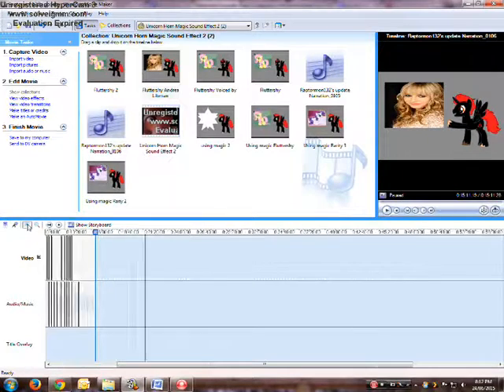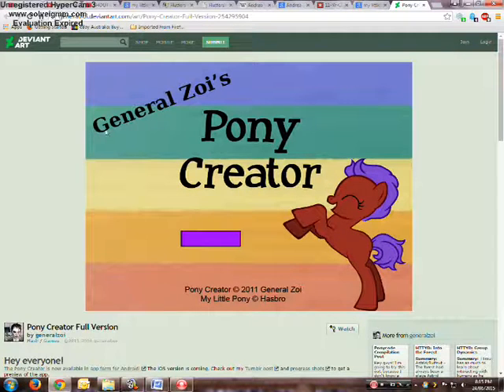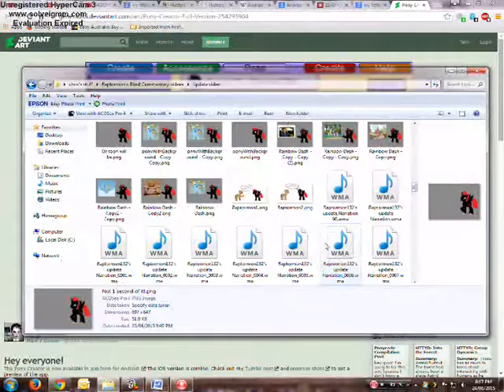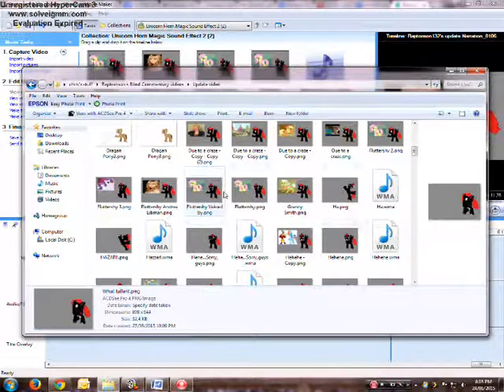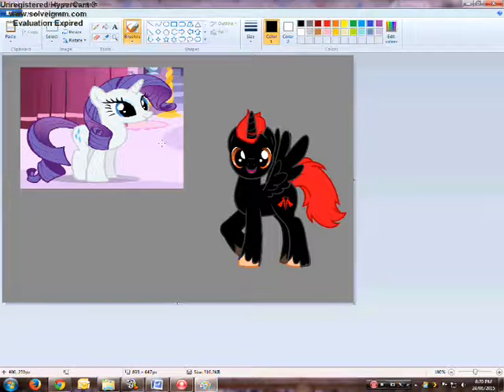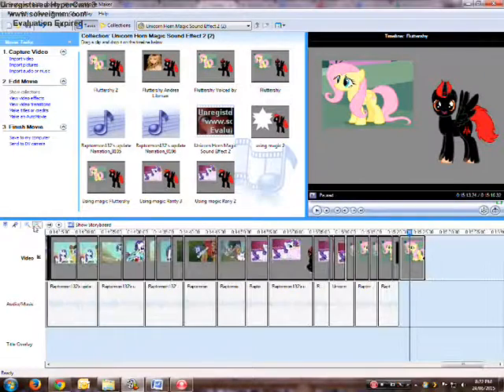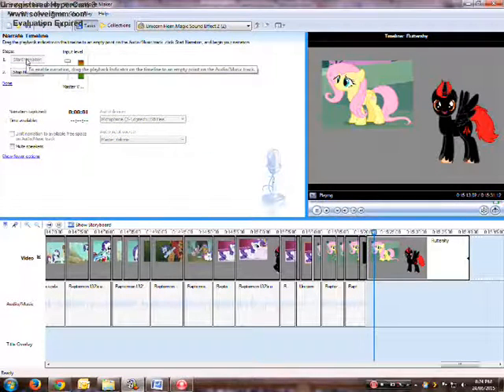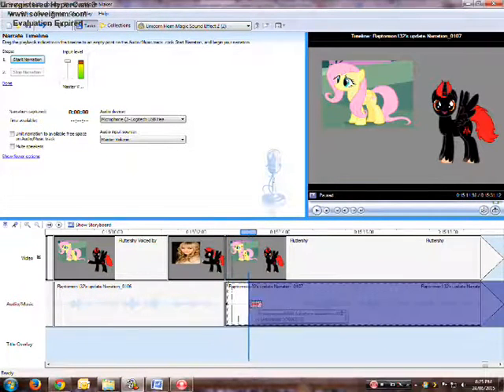Raptormon's Update Video: Behind the scenes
A behind the scenes peak of my latest video creation.

Links to channels mentioned in this video.